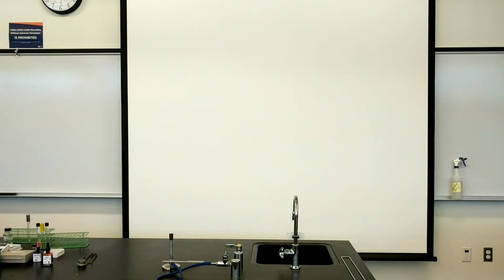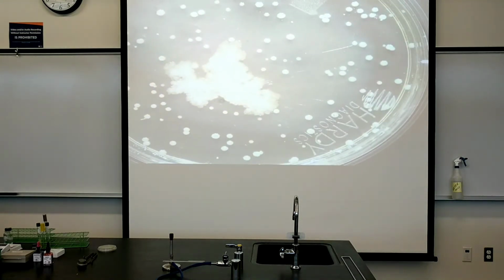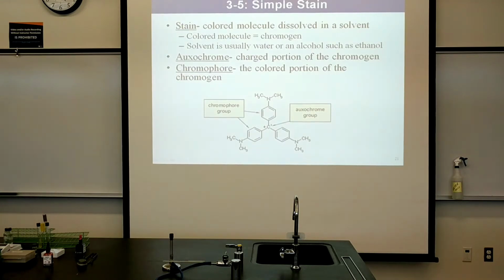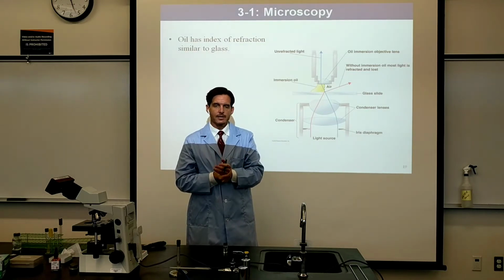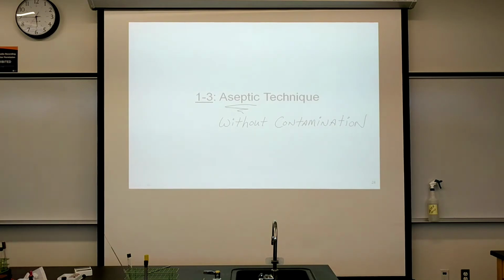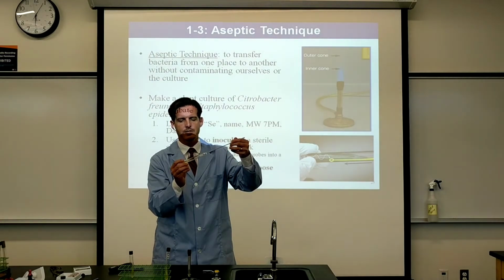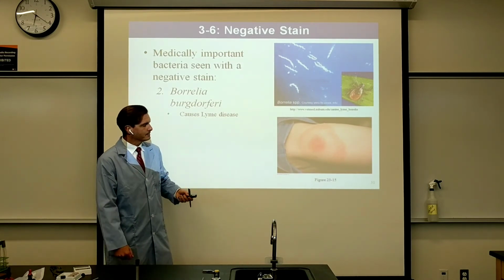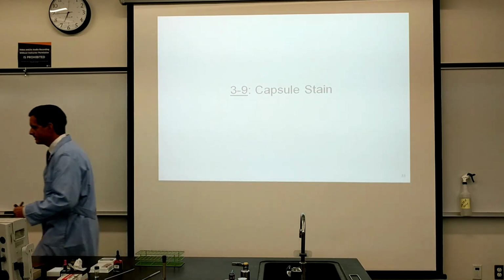Aug 27 - Bio210 Lab Practical 1, Day 2 - F'2020 (Same as Sep 4 - Bio114 Lab Week 2)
Aseptic Technique; Negative Stain